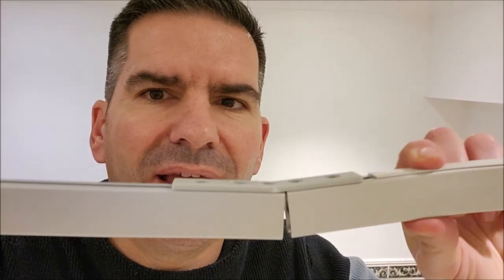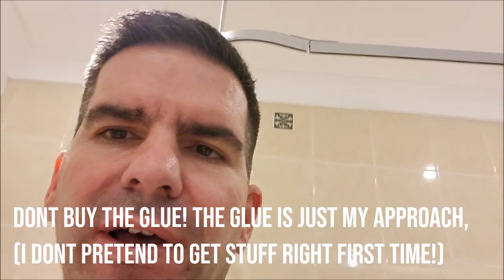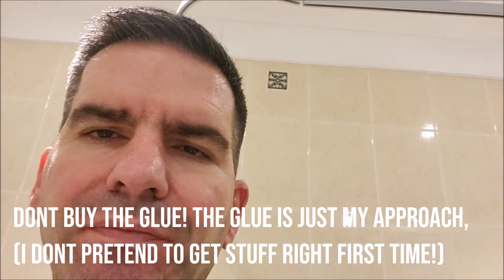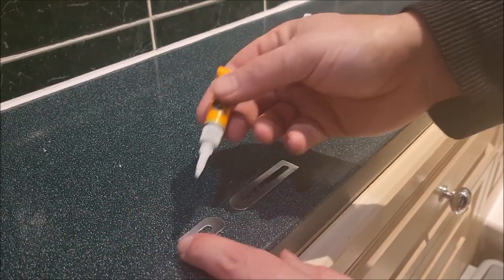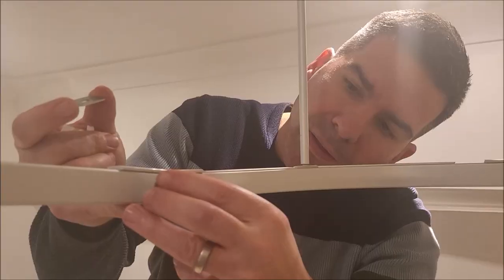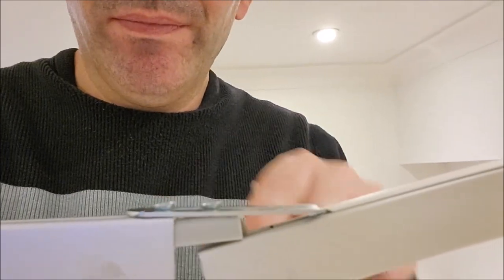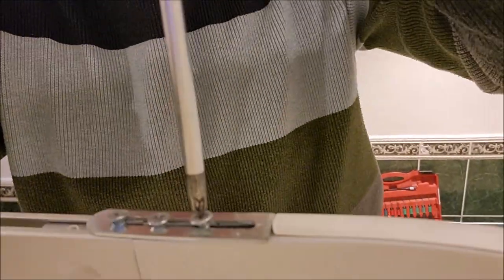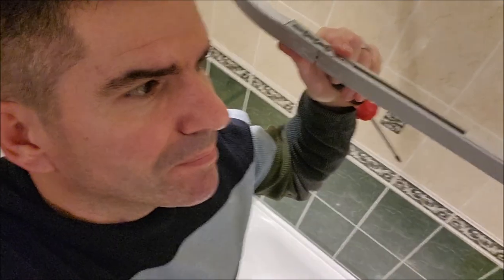How to fix a broken shower curtain rail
Everyone has these things, and they always break, so do you just pop to the shops and buy a new one! No! They are often very fixable. This is how I approached fixing it. Note I don't always get it right first time, but if I waited to be right before starting then I'd never start anything.